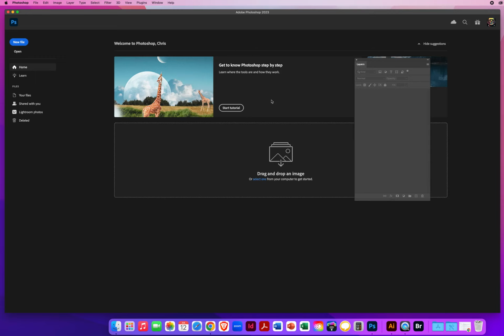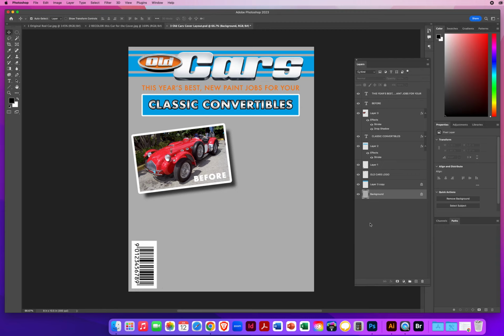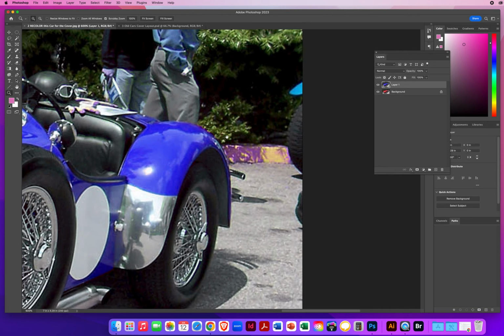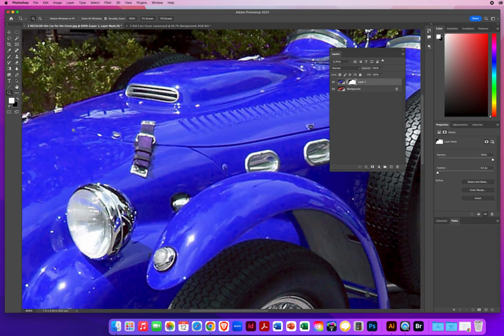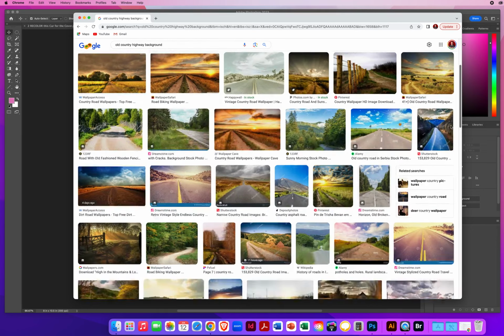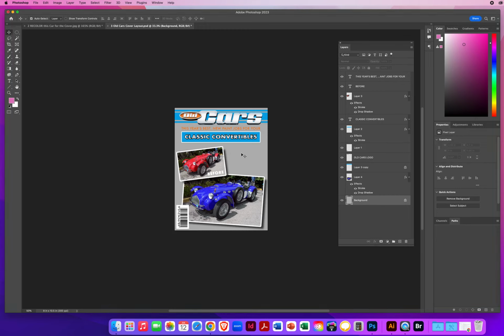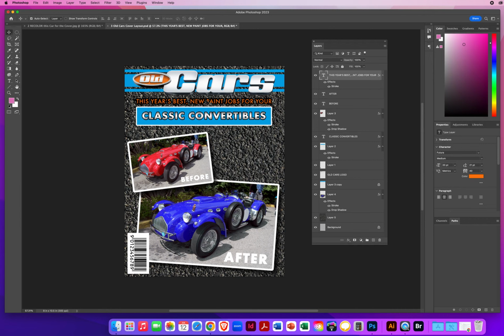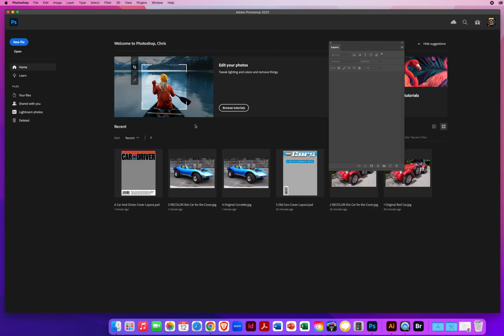PS - Chapter 8 - Color Editing an Entire Car for a MAGAZINE COVER Layout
My Video Tutorial on how to color edit a cover shot for a new magazine cover layout